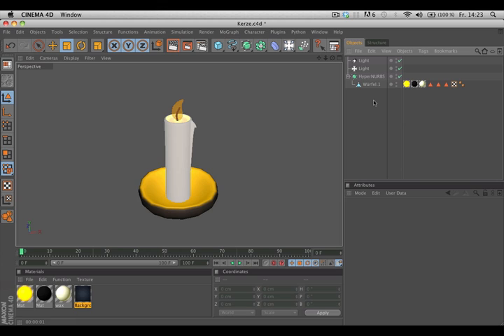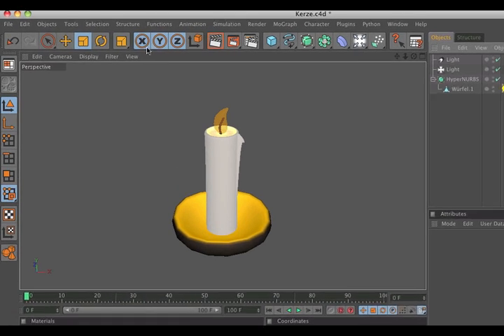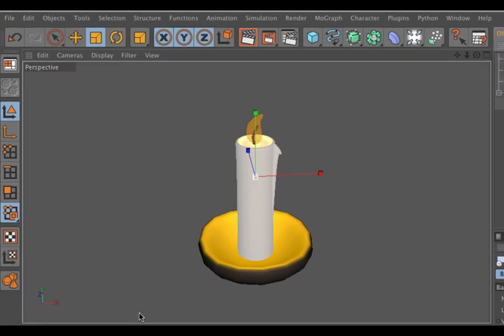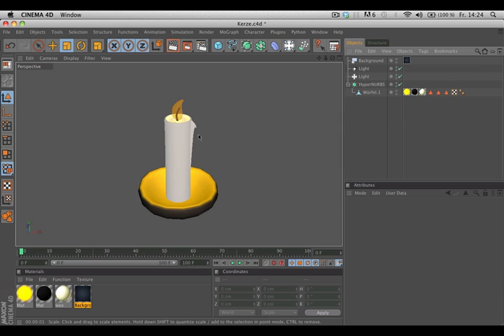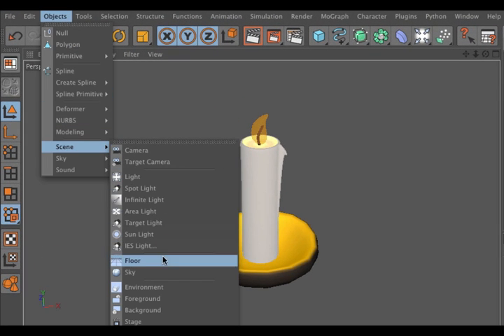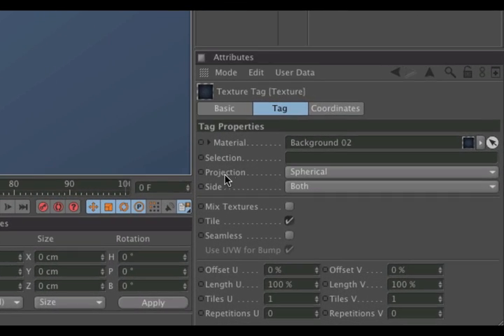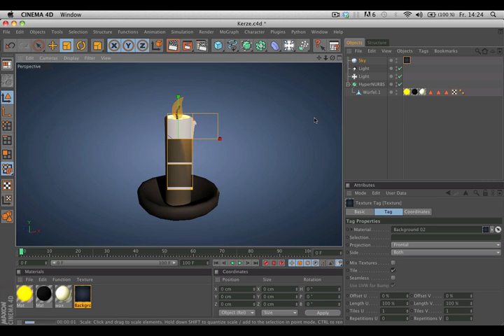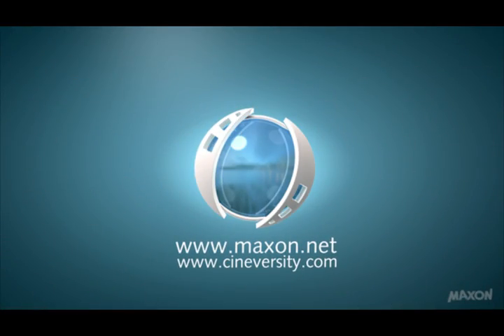Tip - 70: Using A Background In The Cinema 4D Editor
Want a cool background to be shown live in the Cinema 4D editor while you show your 3D scene to someone? Find out how!